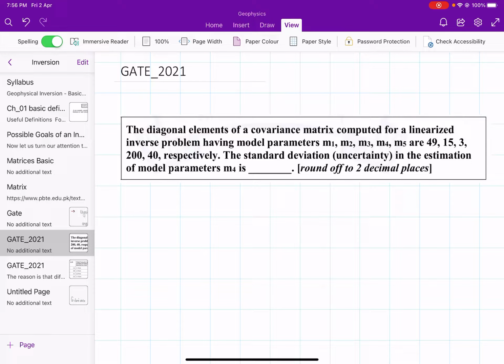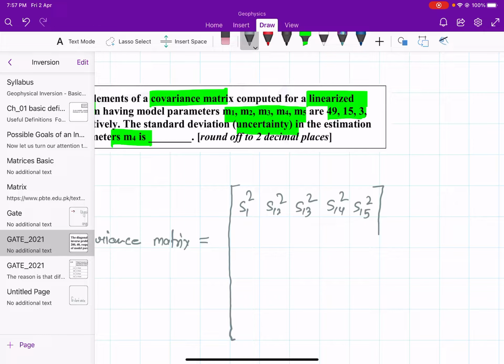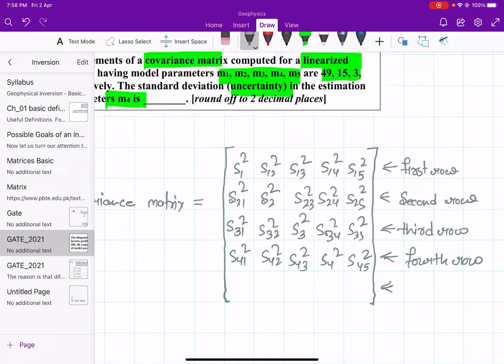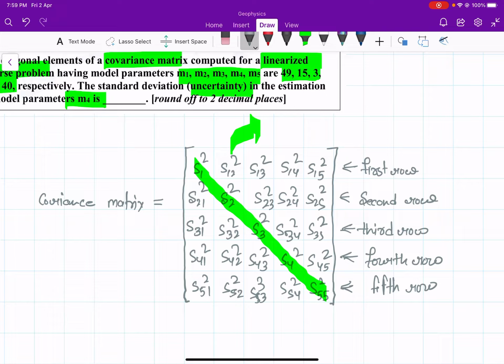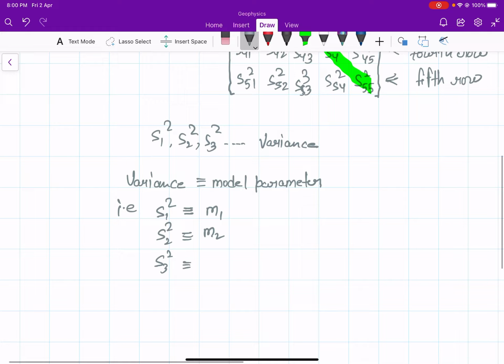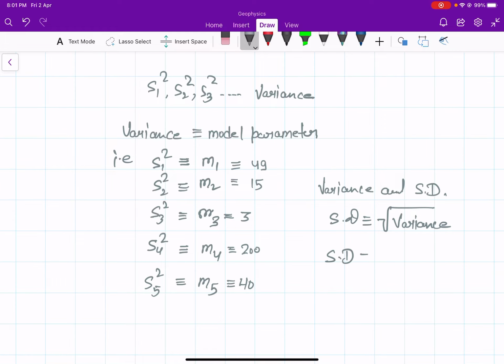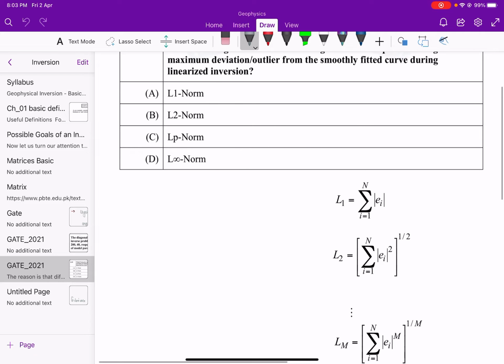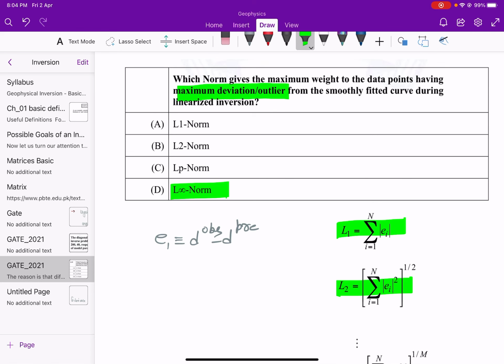Inverse Theory Problem (GATE-2021_GEOPHYSICS)